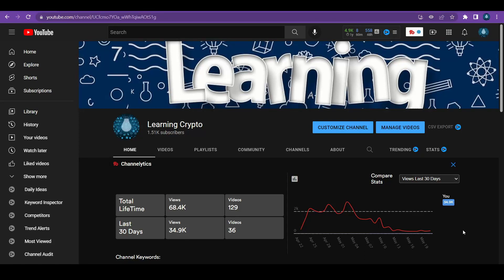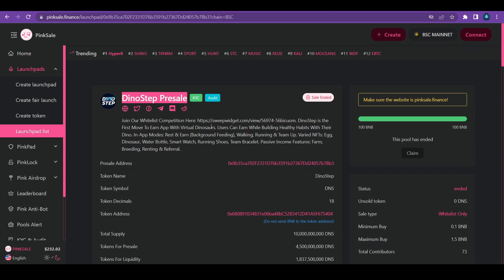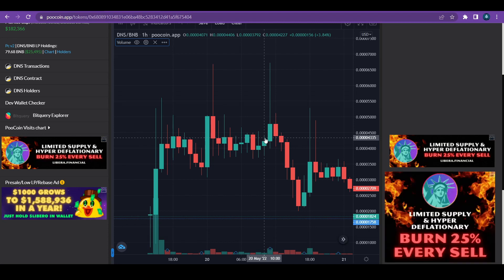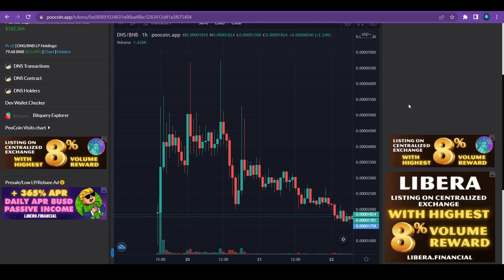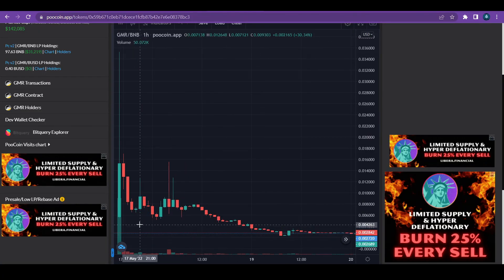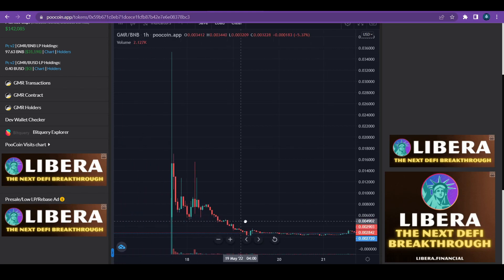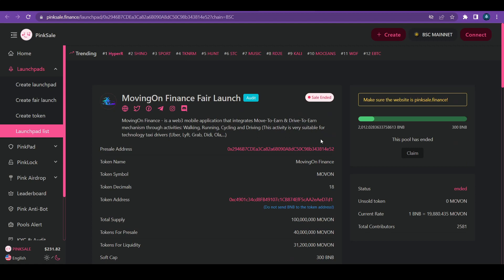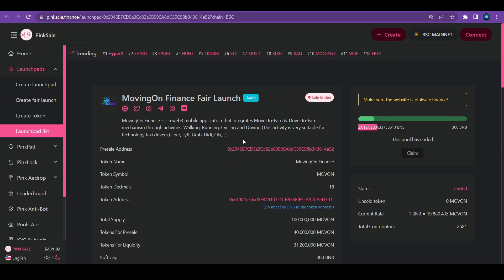3 Crypto Projects Make You Up 10x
crypto market
bitcoin today